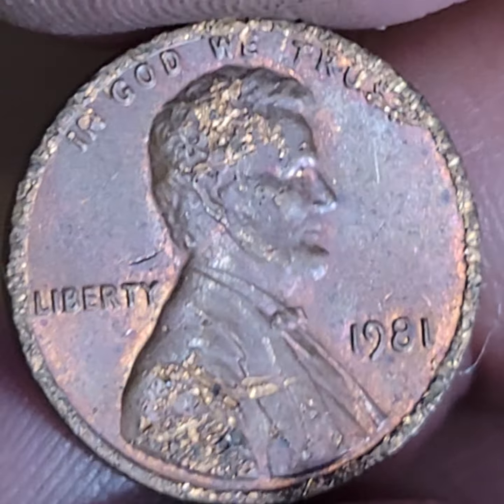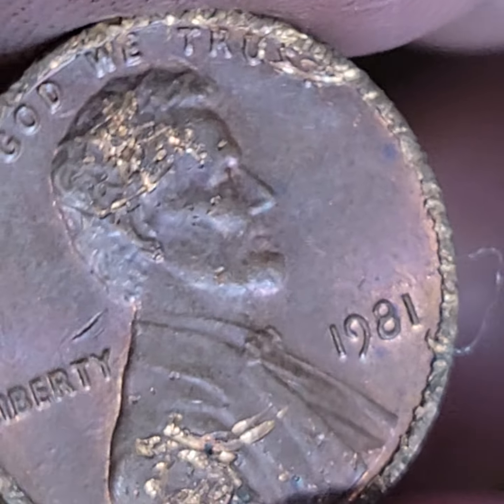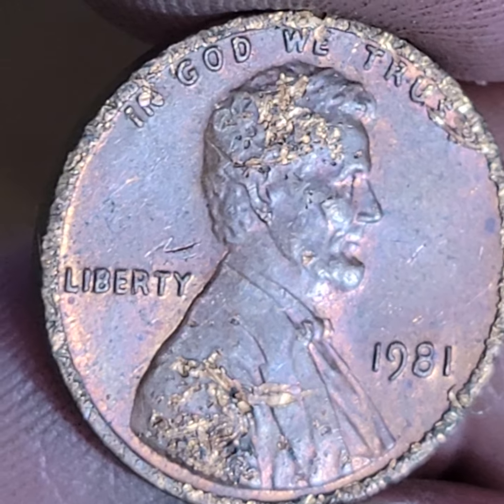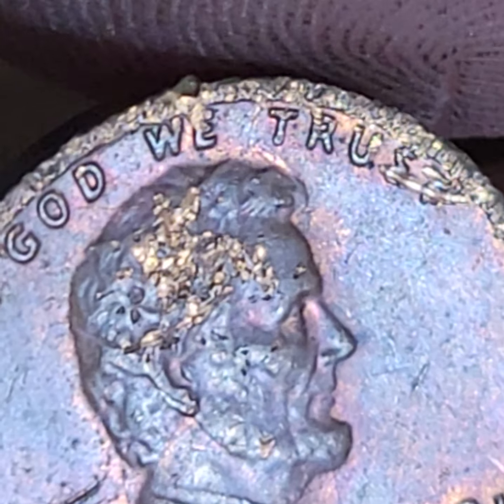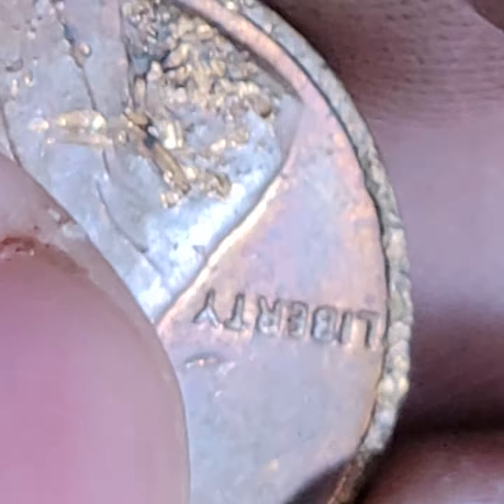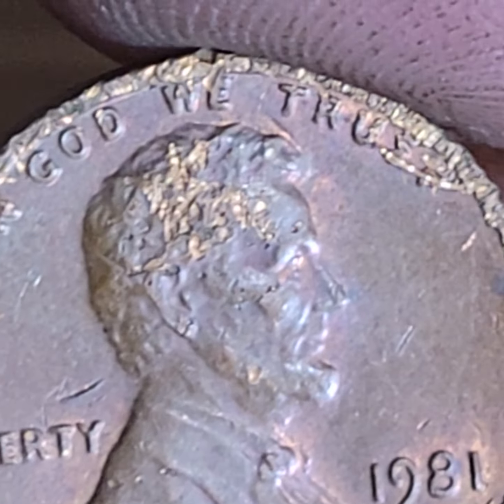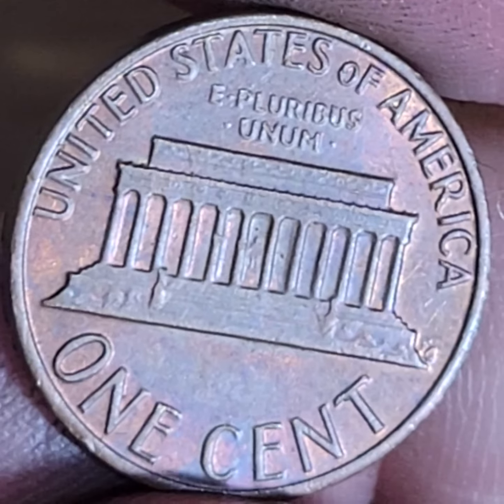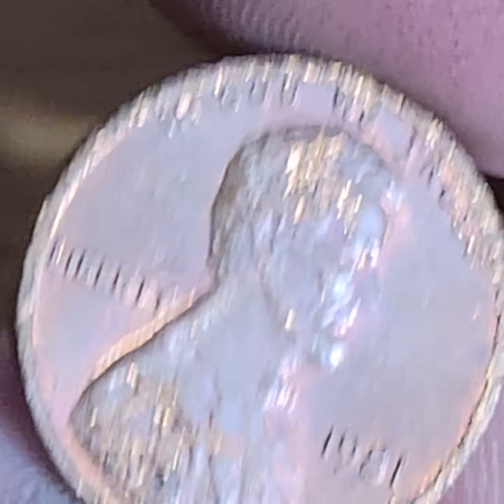ABRIDGED VERSION🚨MUST SEE🚨MOST UNBELIEVABLE FINDS 👀 COPPER LINCOLN PENNIES 👀 COIN ROLL HUNT #18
(40:20) FOR THE CRAZY FIND/PULL

many of the coins and other items from the show will be listed in auction starting at $1 here: